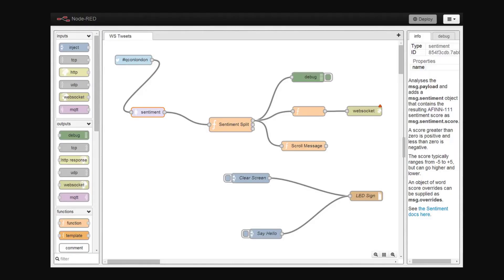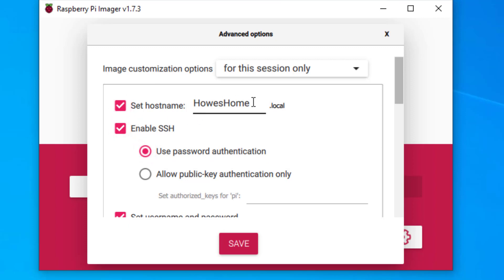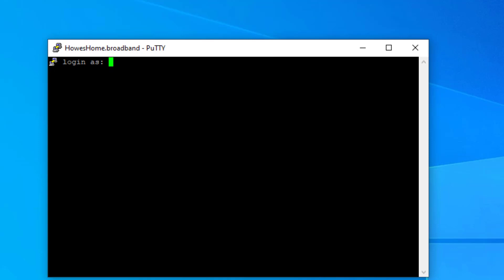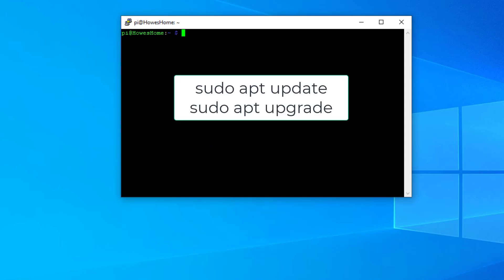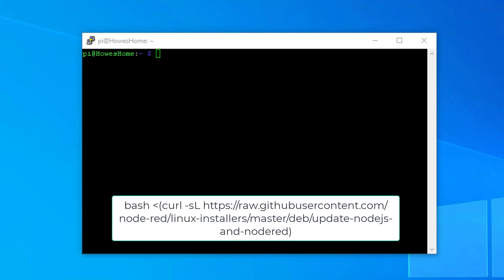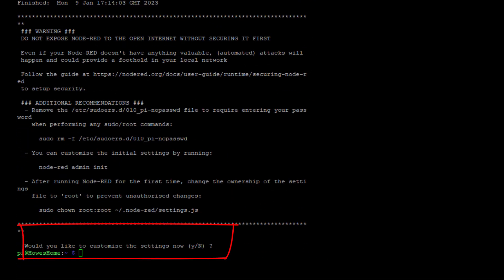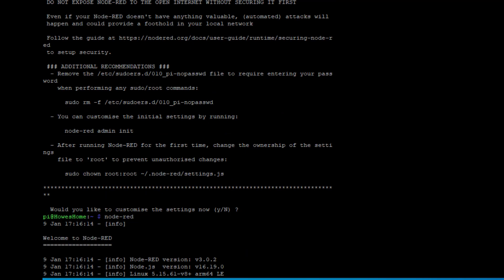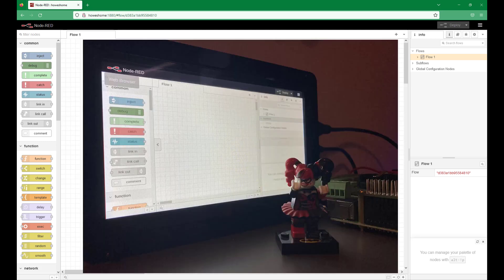Installing Node Red on Raspberry Pi 4.0 (64Bit)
This video demonstrates how to install Node Red onto a Raspberry PI using Putty and SSH enabled security encryption. Node Red is a low code platform that enables fast implementation of ideas with minimal knowledge of coding platforms such as Python or JavaScript.

Video Contents

0:00 Intro
0:41 Raspberry Pi Enable SSH Connections
1:22 Using PuTTY to Connect
2:20 Updating Software
2:52 Installing Node-Red
3:57 Overview of Install
4:39 Starting Node-Red
4:47 Running Nod-Red on Web Browser